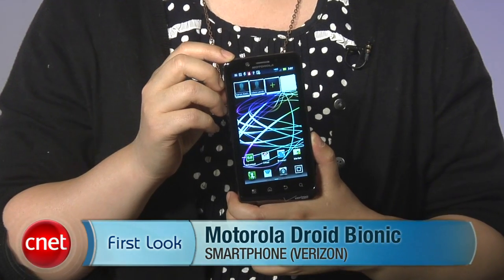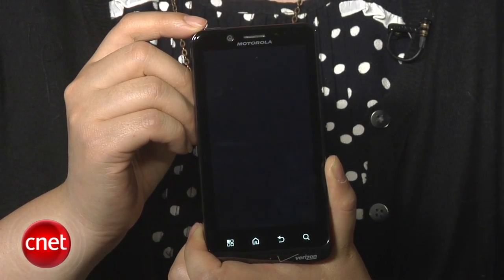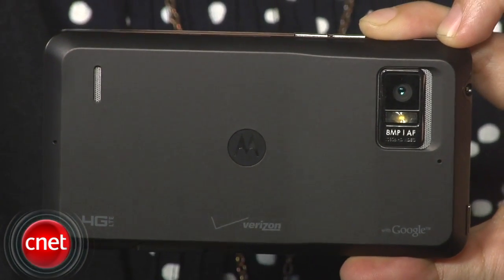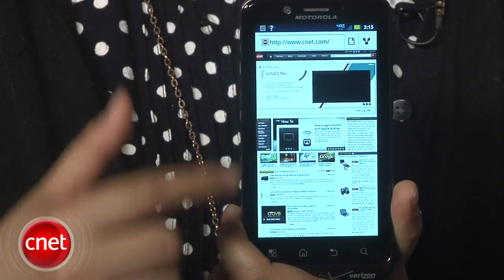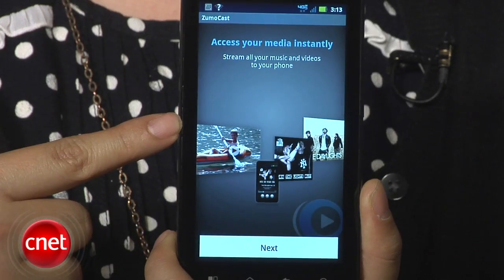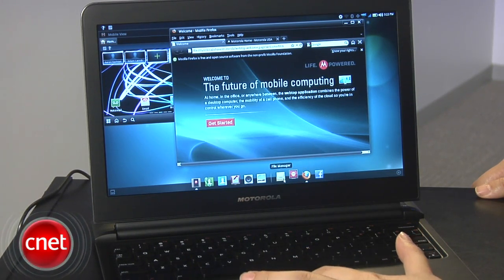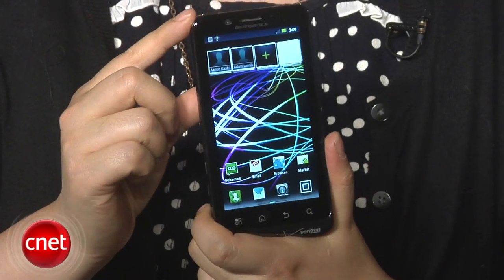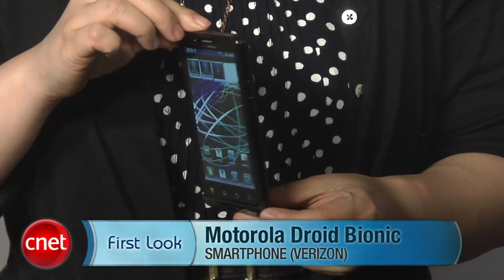First Look: Motorola Droid Bionic (Verizon)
The Motorola Droid Bionic is everything you want from a high-end smartphone--it's sleek, fast, and powerful. But its high price might be a deterrent for more budget-conscious consumers.